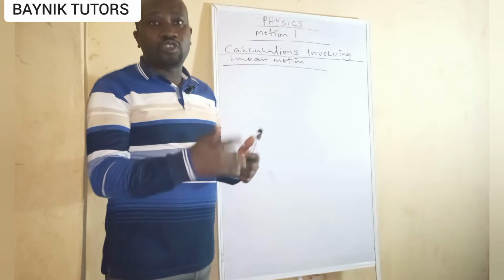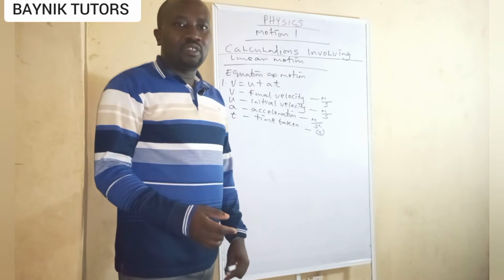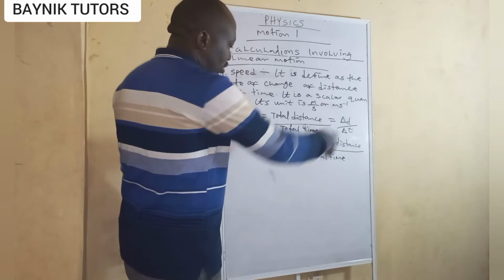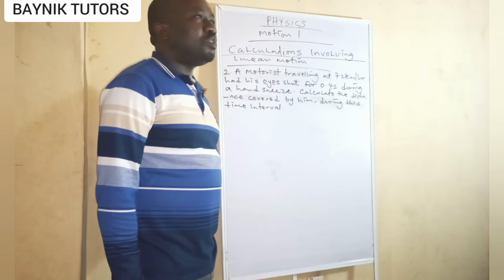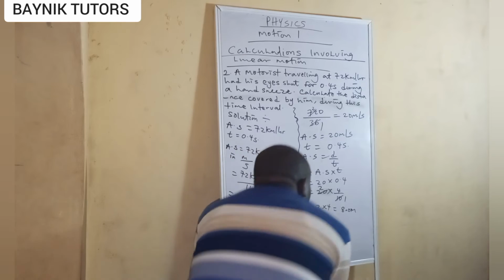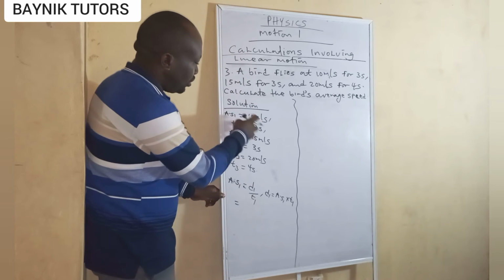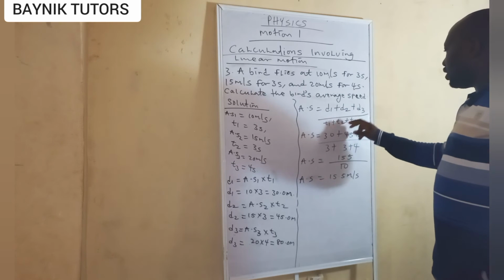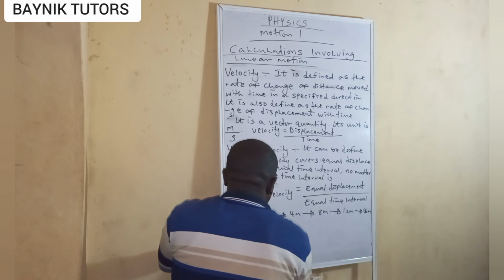Physics for Senior Secondary Schools One and Two. Motion Part One